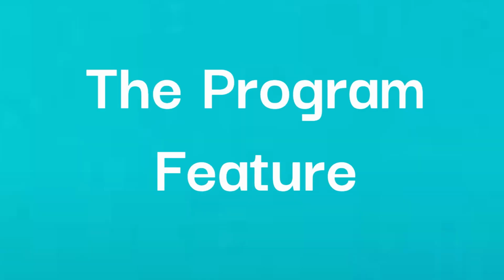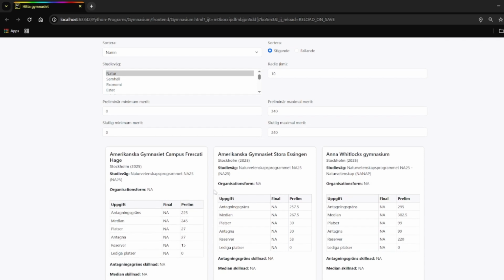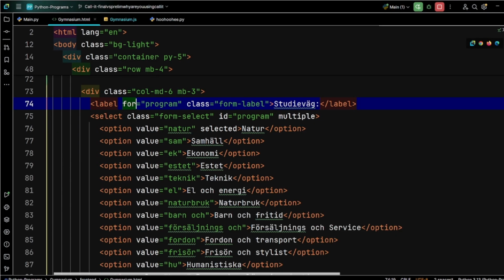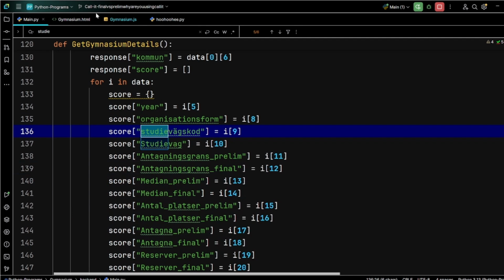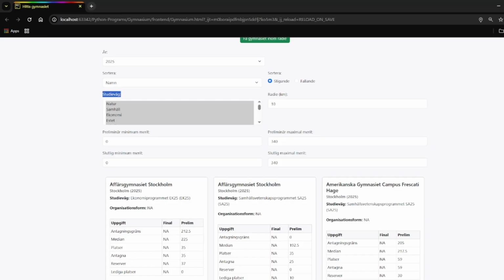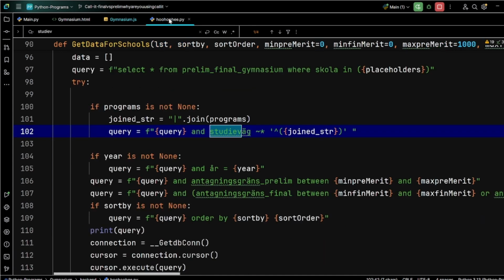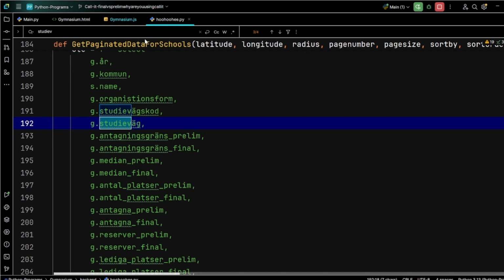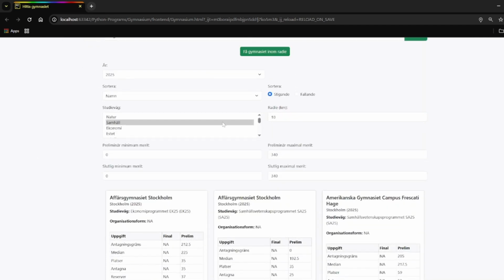Python with Anvita #191 - Gymnasium program features